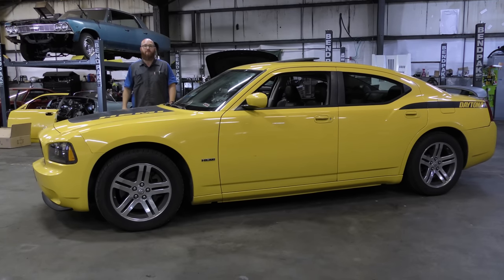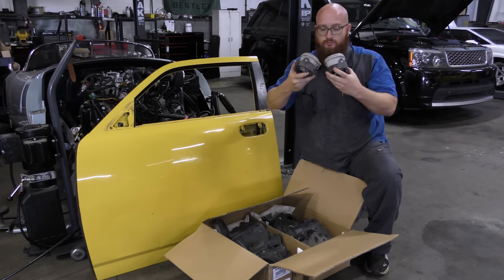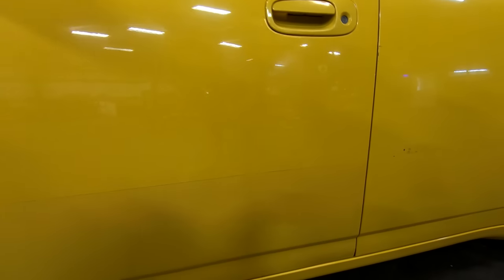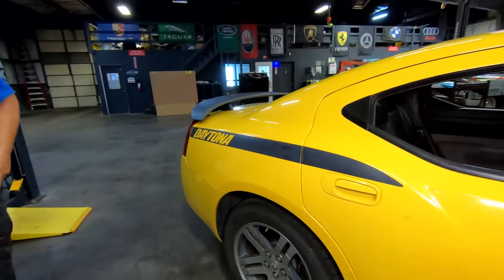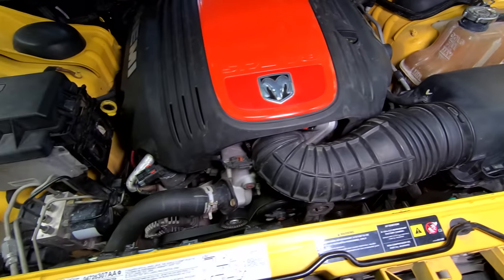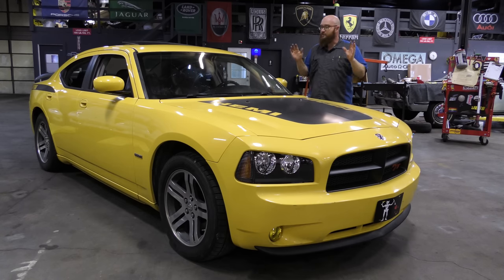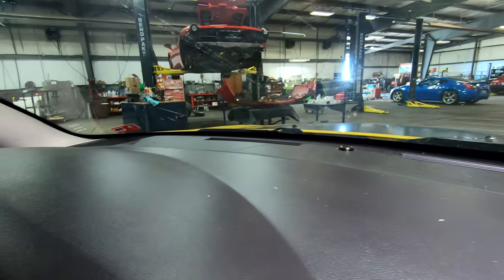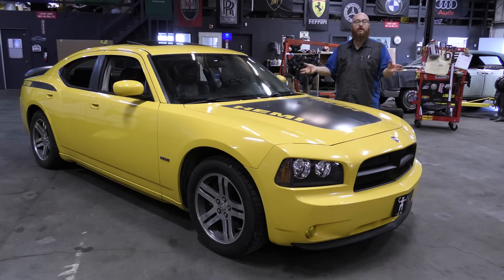Runs great! CAR WIZARD knows why he was sold this '06 Daytona Charger with a 'dead engine'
Their loss, the CAR WIZARD's 🧙‍♂️ gain! The Wizard has had time to sort out this 2006 Daytona Charger that he bought with a supposedly 'dead engine'.  What did he find that made the former owners think it was on the brink of catastrophic failure? Also check out the nice improvements has he made to this muscle car with 250K miles on it.